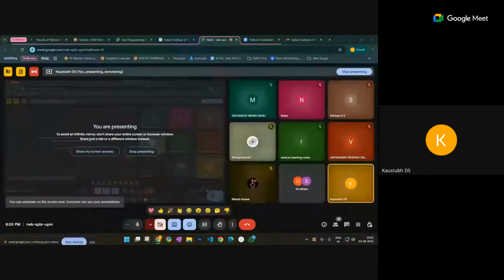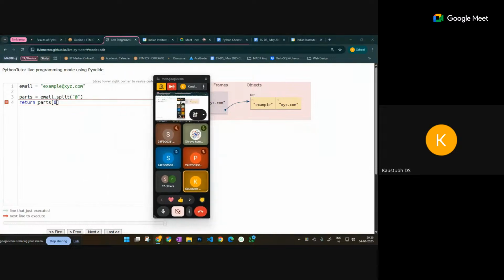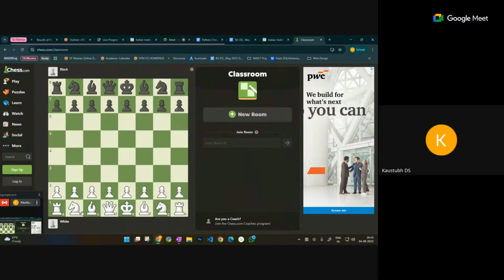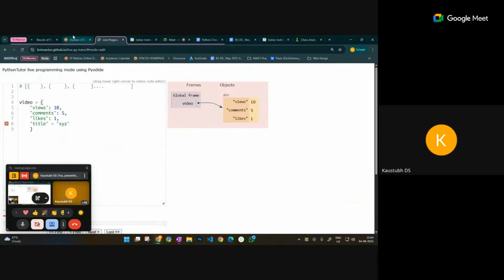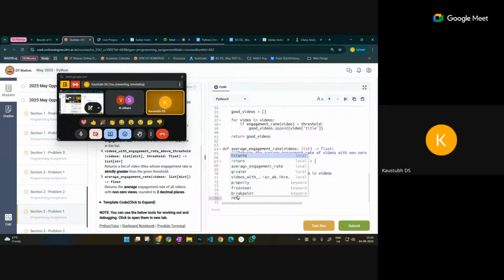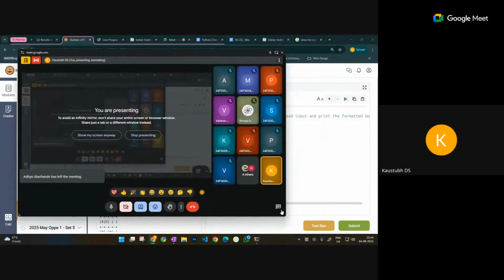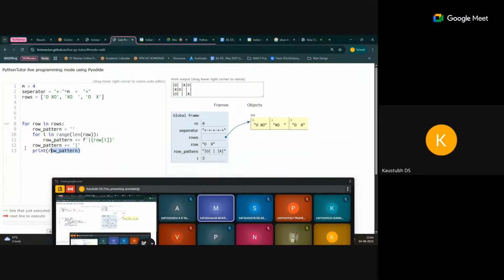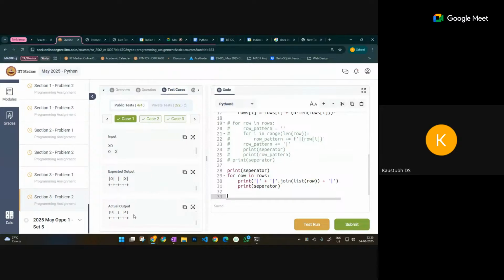Week 10 | TA session 1 - OPPE Practice